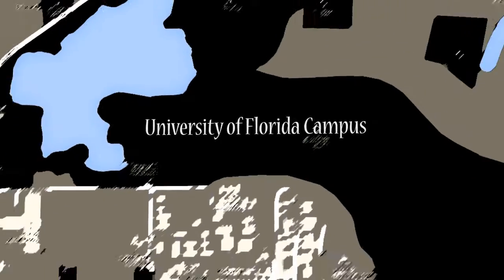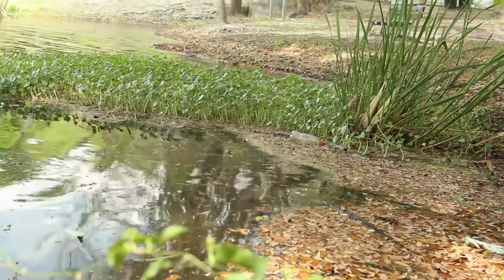My first video ever, so “green”! IP Investigates - Episode 1: The Mystery of the Missing Fish!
Join Dr. Tracy Fanara in her first video (ever- literally the first time on camera) investigation at Lake Alice in Gainesville Florida. In this episode, we find Tracy at the shore of Lake Alice. She soon embarks after uncovering several issues, including dead fish, algae blooms and even trash pollution.

Funny story actually, before Dr. Fanara was Dr. Fanara, she was just Tracy. She applied to the University of Florida, and they said no. So she said no to that. Then UF could not get her to leave, so she started collecting degrees in environmental engineering and scoping out their retention ponds.

In this episode Dr. Fanara sets out to find the source of the problem, cracking jokes and eating Spanish moss along the way. At the same time, filmmaker Taylor Bates follows her around in order to make sense of it, often adding loud music that could probably be taken down a notch or two.

 Enjoy this precursor to a much more sophisticated operation.